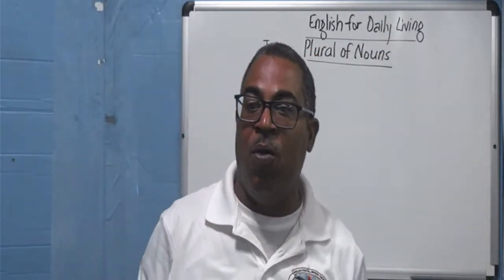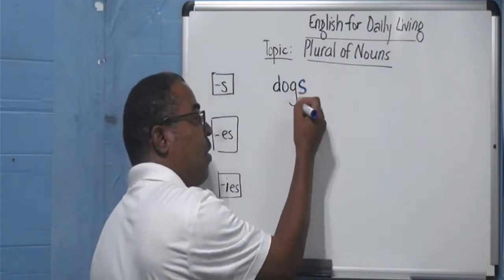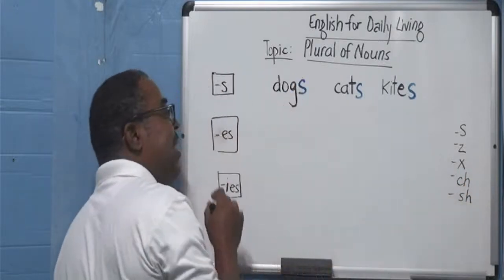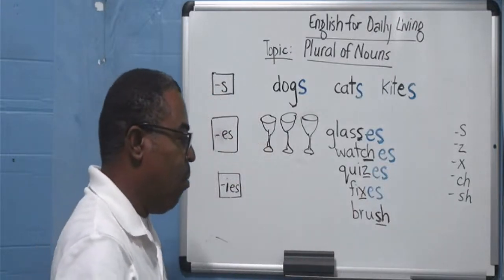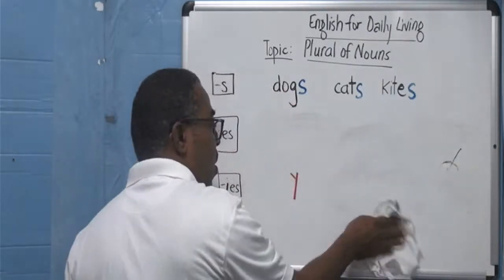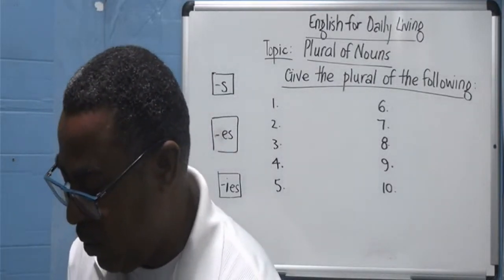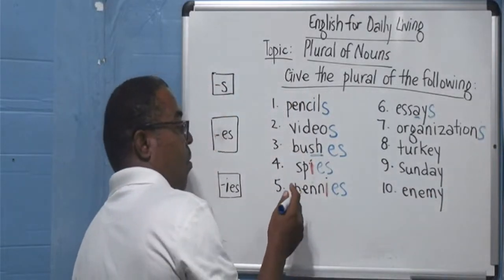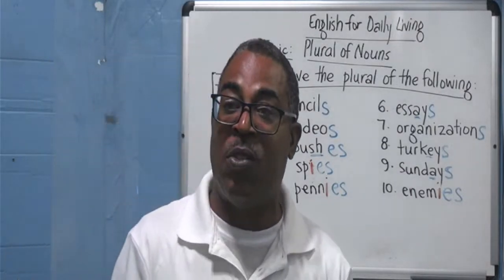English for Daily Living 5-12-2023